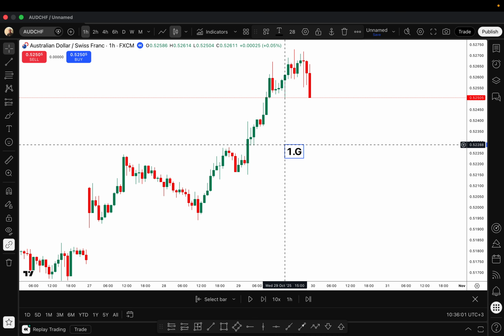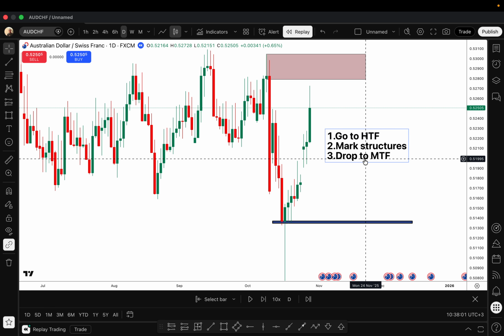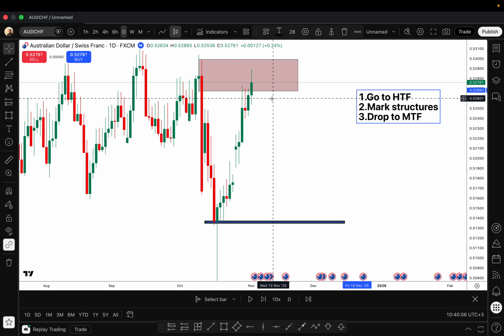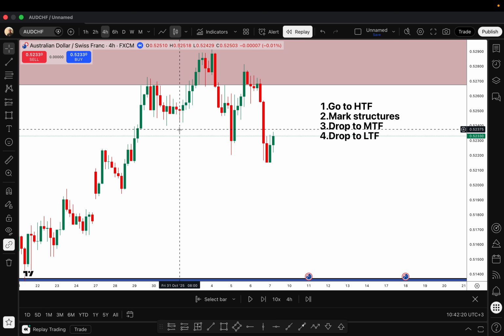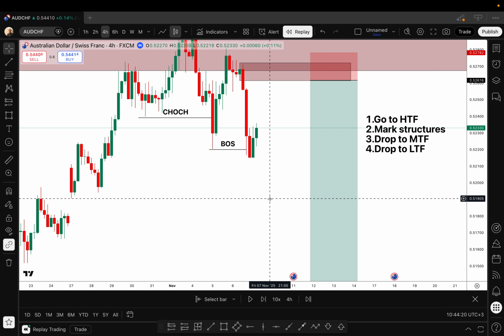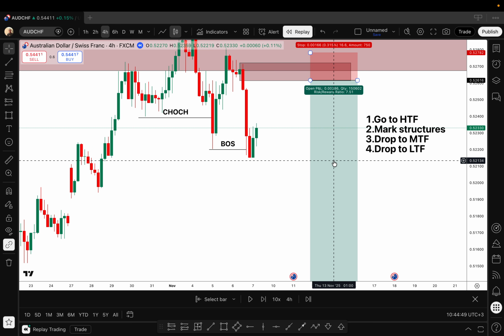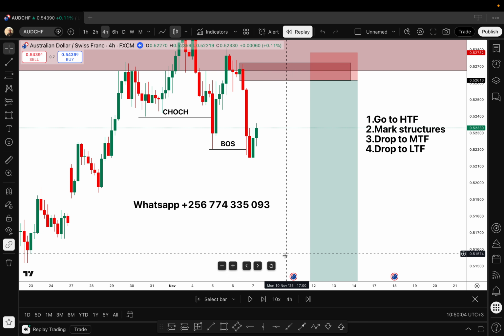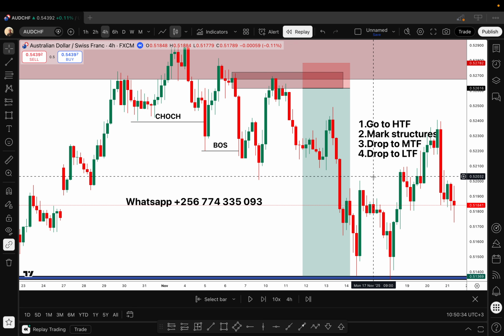How I Analyze Forex Like a Pro | Step-by-Step Strategy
In this video, I reveal the forex strategy that completely changed my trading forever. After years of trying complicated systems, indicators, and mixed signals, this simple method finally gave me clarity, confidence, and consistency in the markets.

You’ll discover the exact approach I now use to break down any chart and find high-probability trades using:
✅ Market structure
✅ Key zones (support, resistance, supply & demand)
✅ Candle confirmations
✅ Trend alignment across timeframes
✅ A clean, simple analysis process that removes all confusion

This strategy works on forex, indices, gold, oil, and crypto — and it’s the same approach I use every day to analyze the markets. If you’ve been struggling with entries, second-guessing trades, or getting caught in fakeouts, this video will give you the blueprint you’ve been missing.

🎯 Watch until the end for live chart examples and a full step-by-step breakdown.